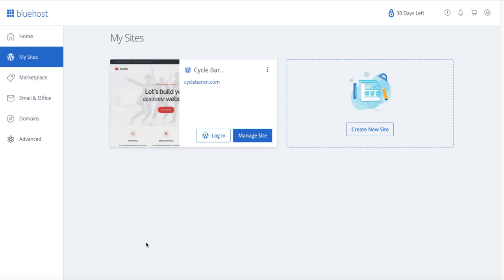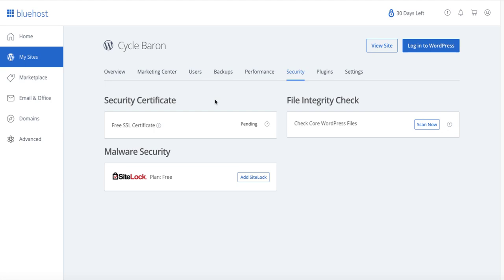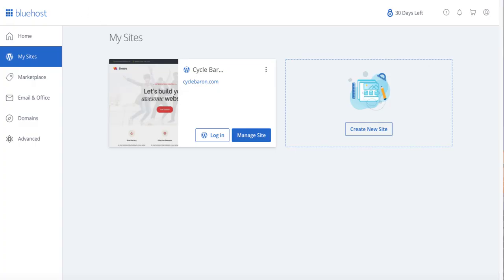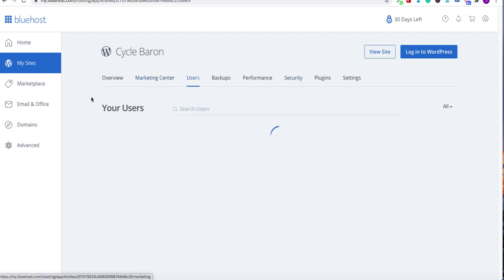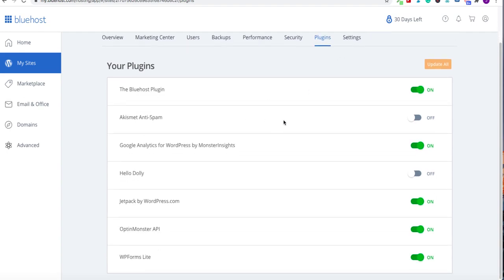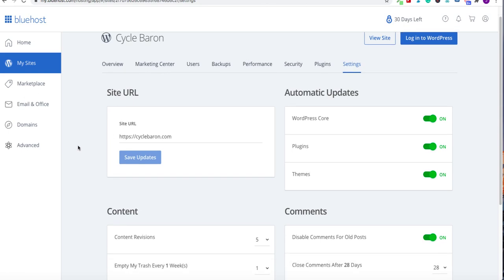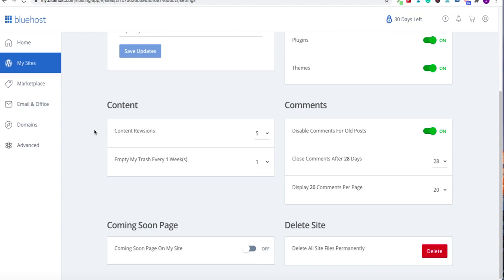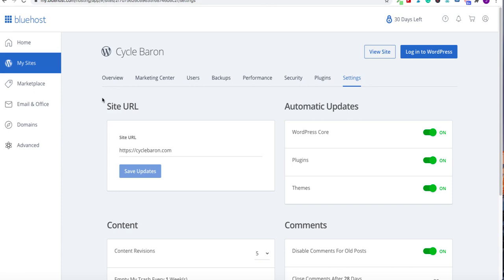How to Add an SSL Certificate to Your WordPress Website and Final Hosting Tweaks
Welcome to step 3 in my "how to start a blog" series.  This brief video steps you through adding an SSL certificate to your WordPress website as well as my final hosting tweaks before I dive into the site itself for full set up and launch.